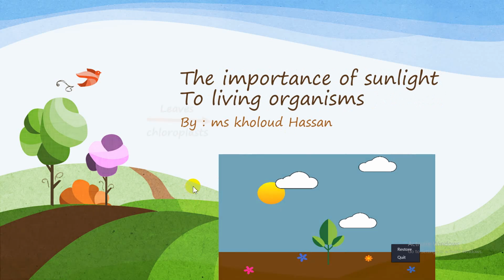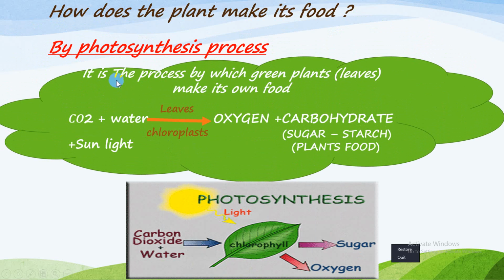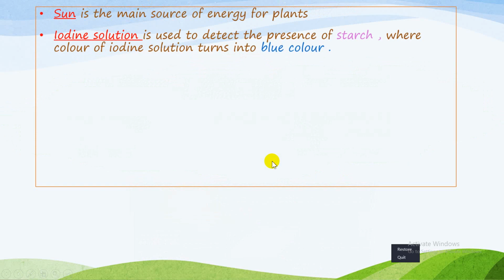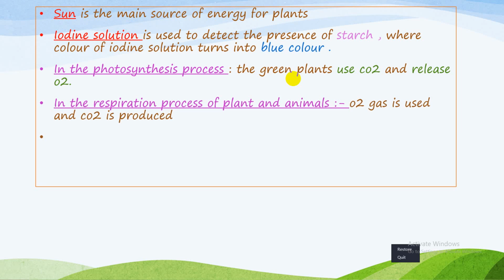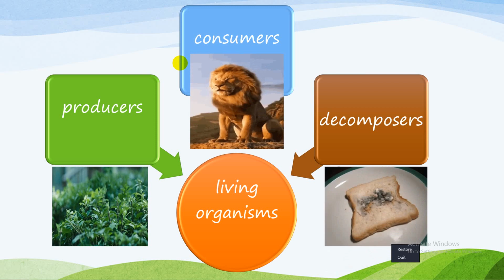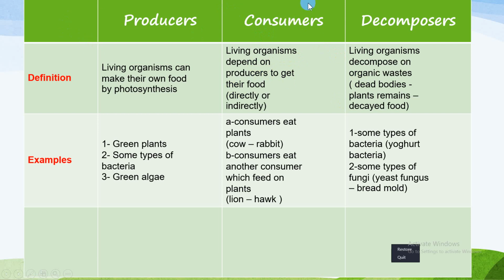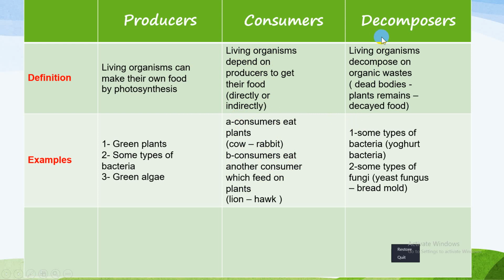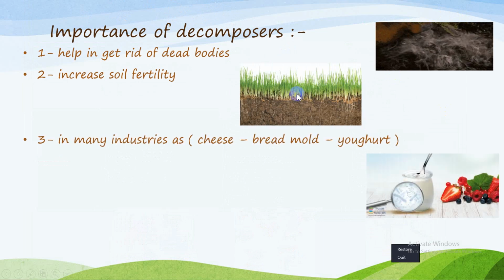prim 4 lesson 4